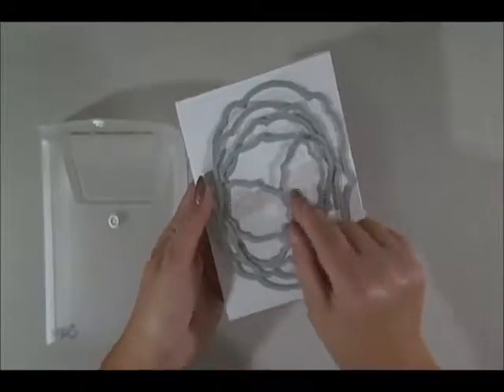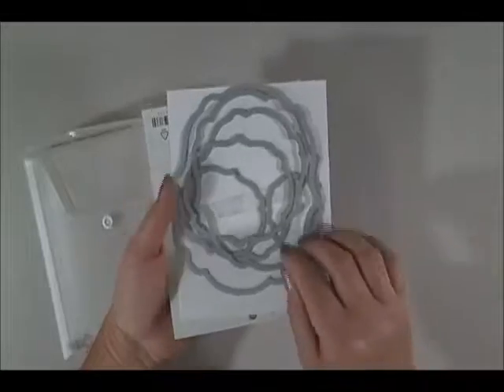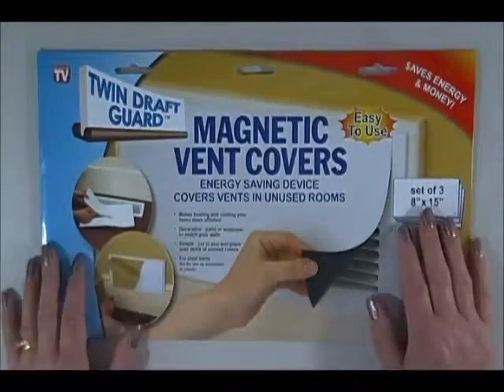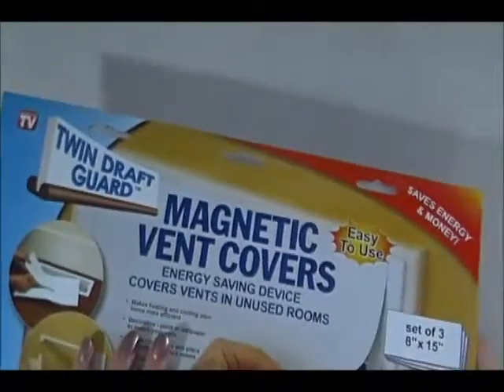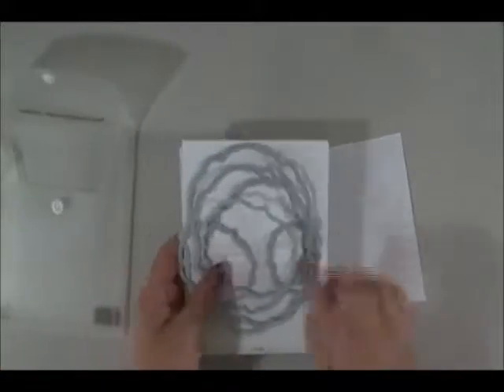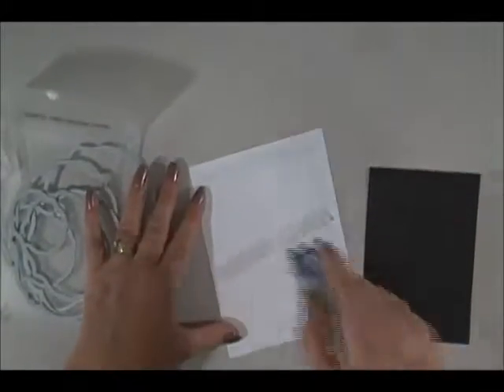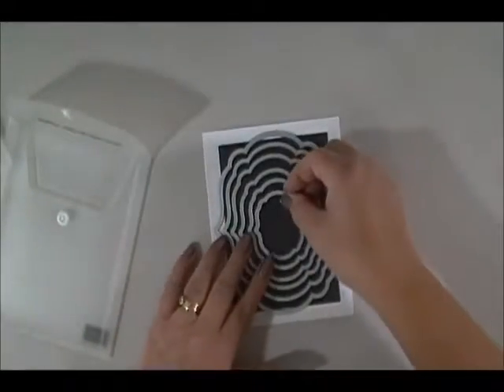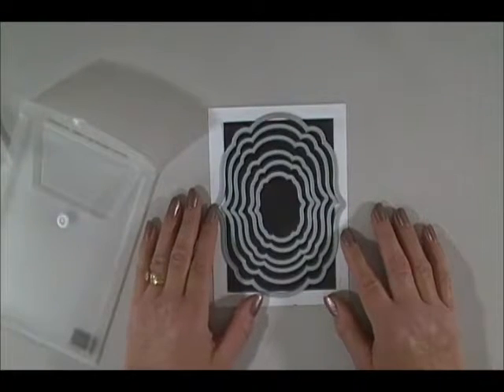Use a Magnet Sheet to Hold Framelits in Place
- Watch to learn how to use inexpensive magnet sheets to keep your Sizzix Framelits neat and easy to find!